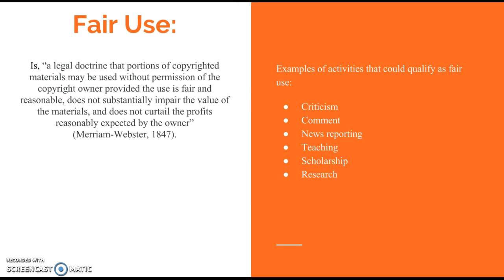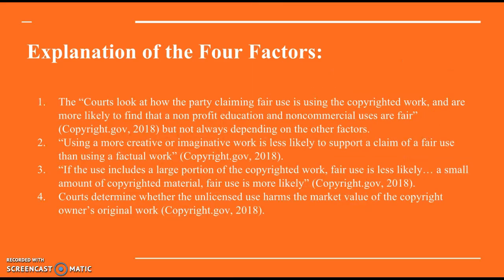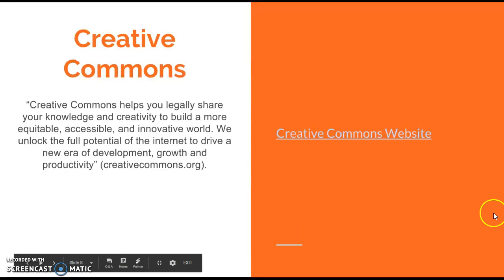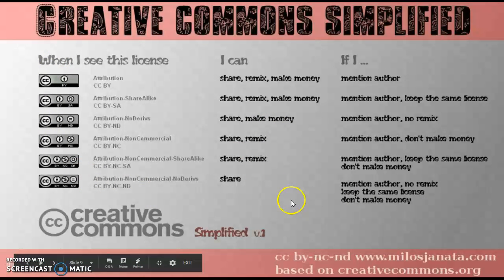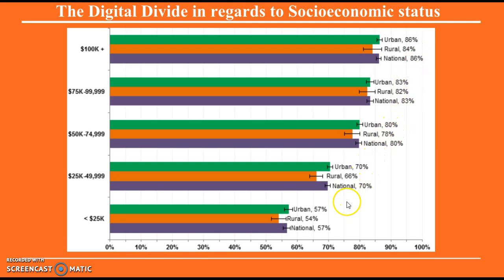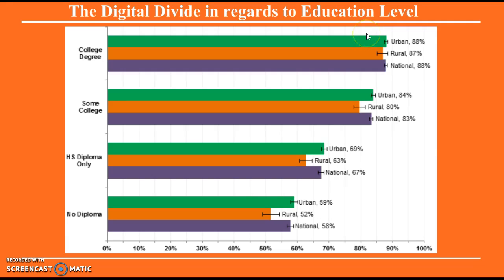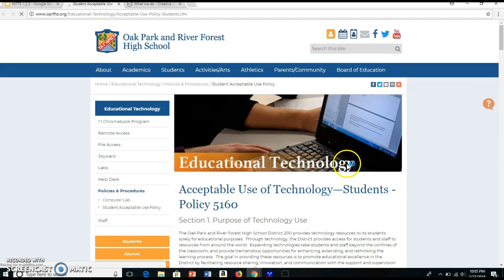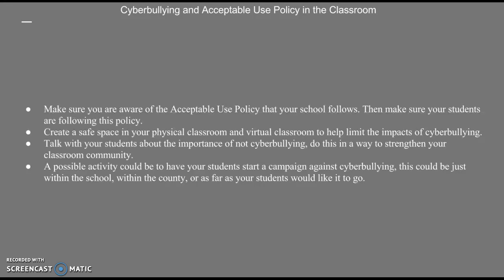Legal, Social, and ethical issues in the classroom